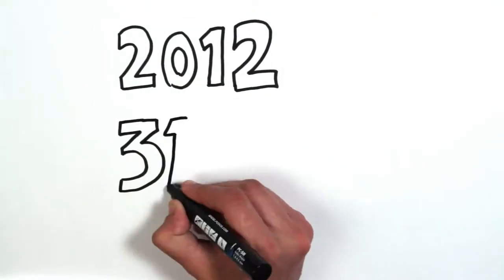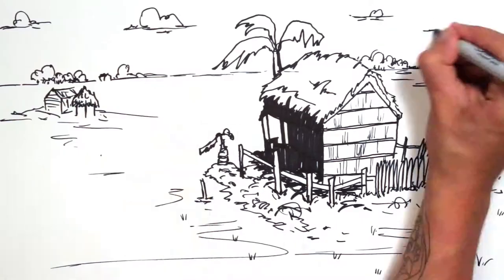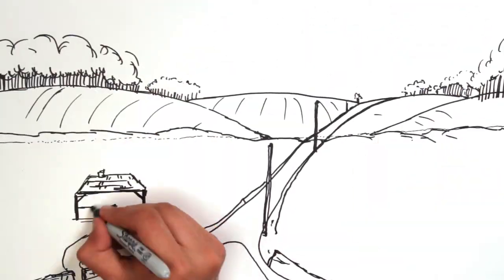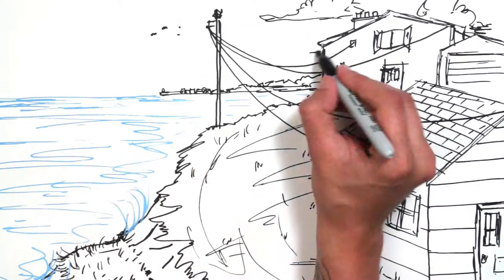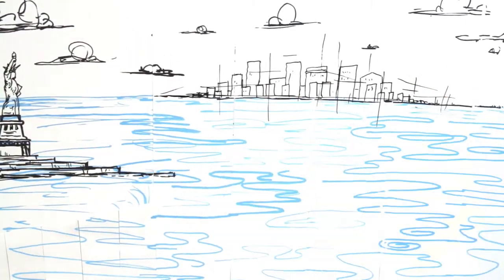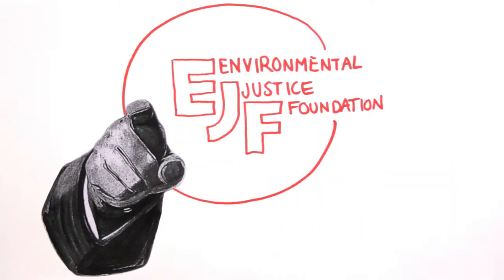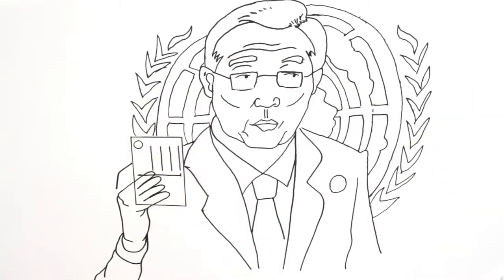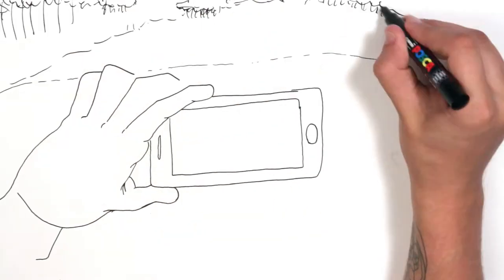POSTCARDS FROM THE FRONTLINES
Help protect climate refugees.